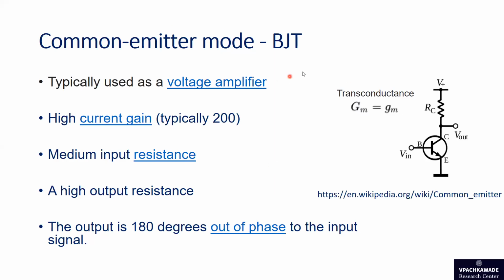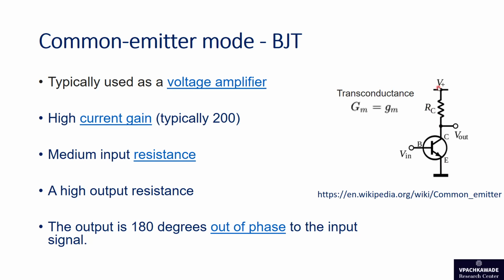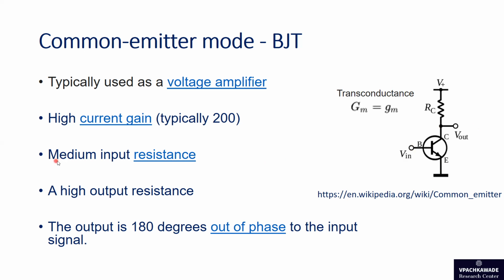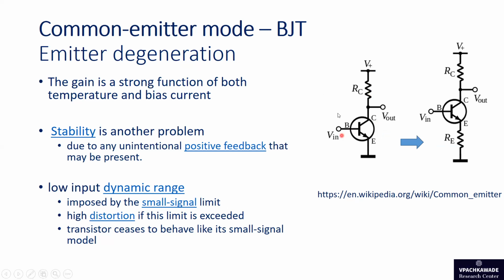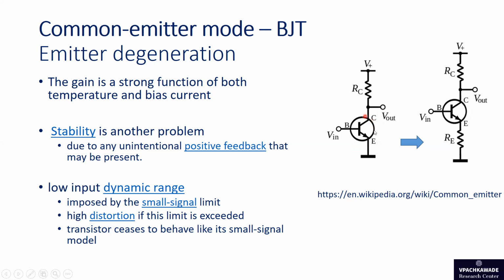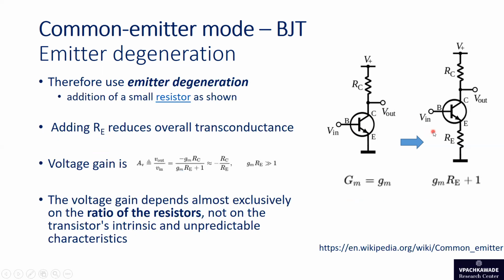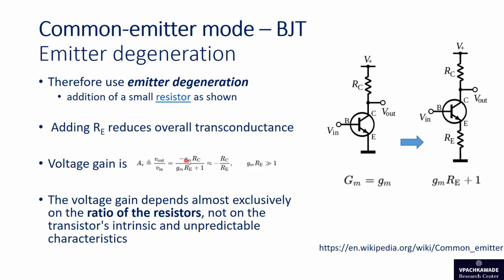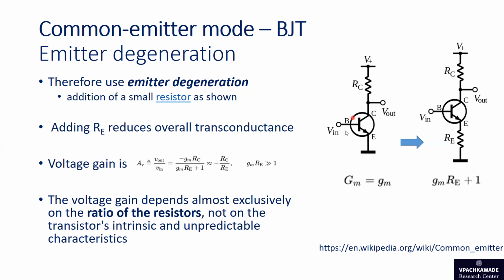Transistor in common-emitter mode | why do we use emitter degeneration?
Learn the operation of BJT in common-emitter mode. See what are the drawbacks of the simple bjt circuit and why do we need to use emitter degeneration resistor. Learn the advantages and features of common-emitter mode of BJT and see its drawbacks and how to improve the  circuit.